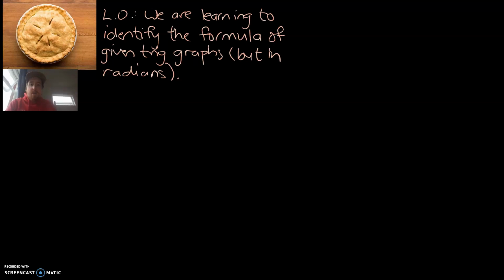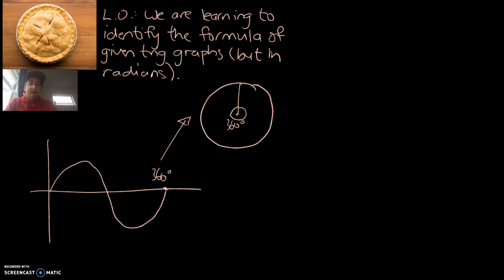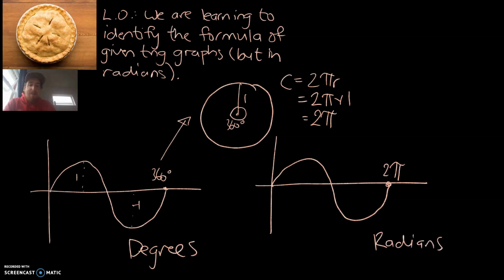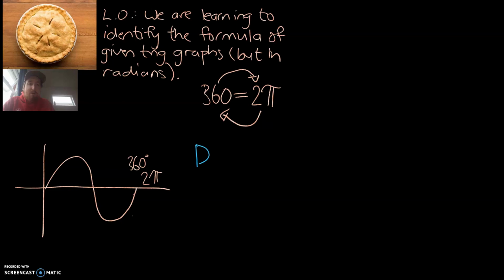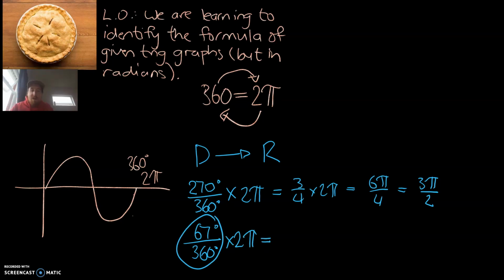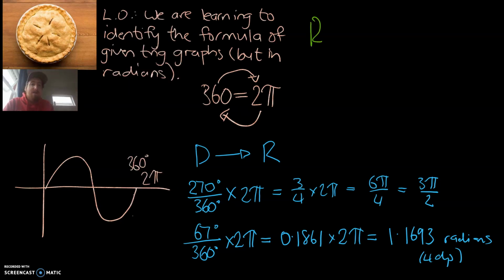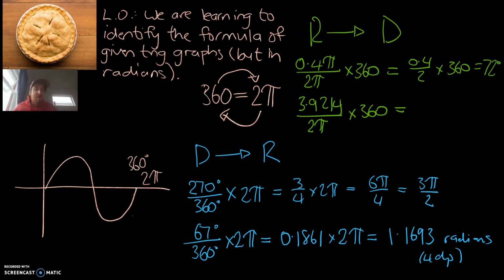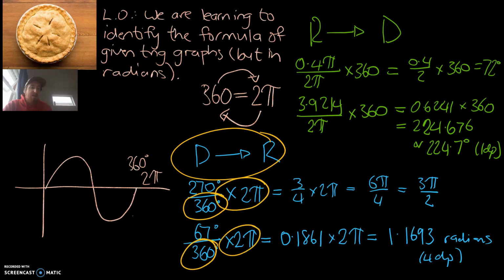17 Converting between degrees and radians